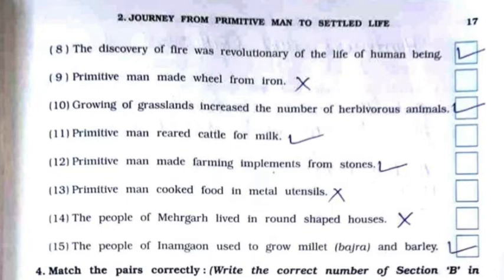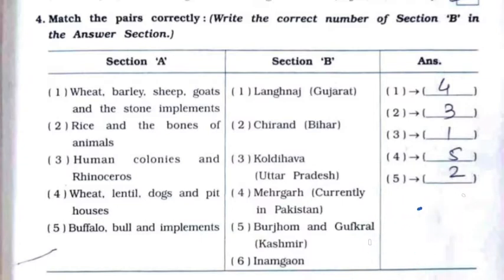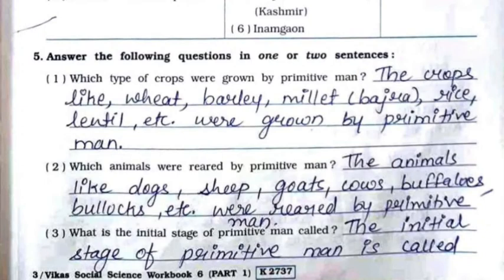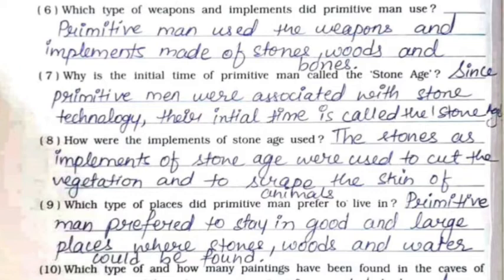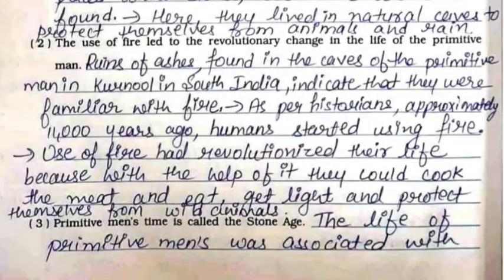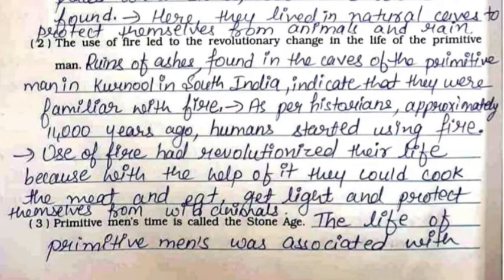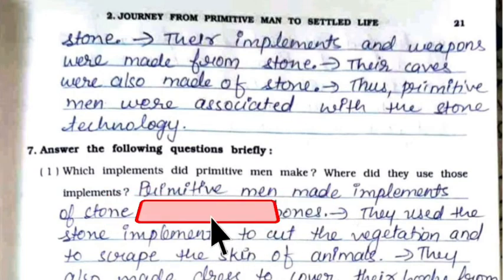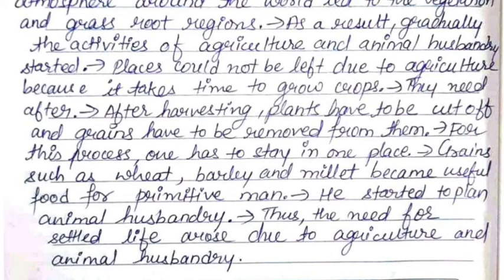Class 6 | Social Science | Workbook Solution | Chapter 2| Journey From Primitive Man To Settled Life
Chapter 2, Journey from primitive man to settled life, complete workbook solution is given in this video.